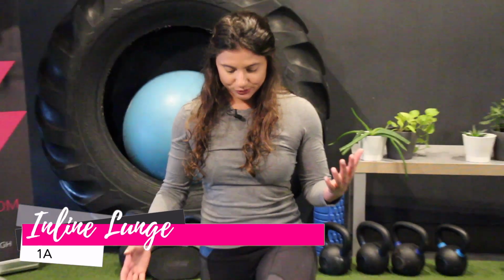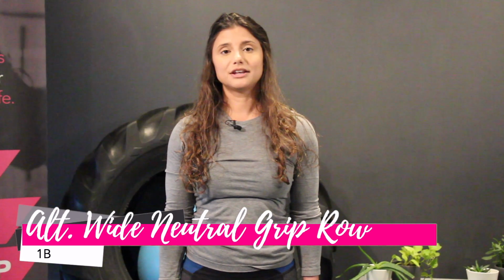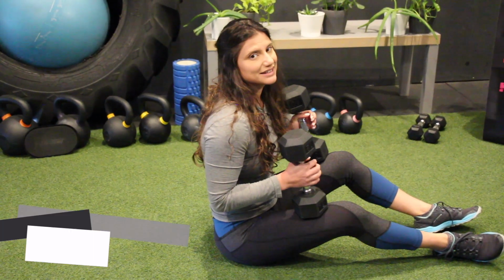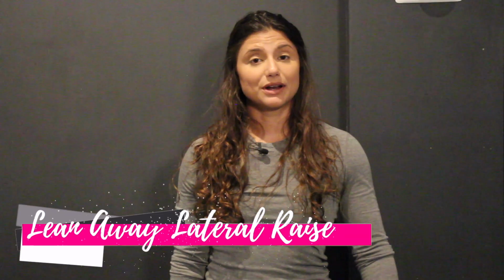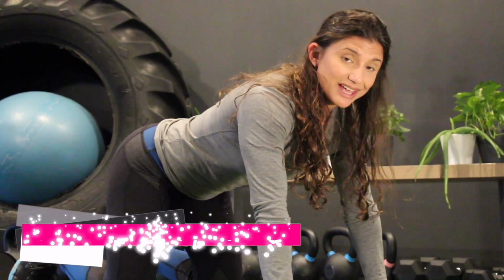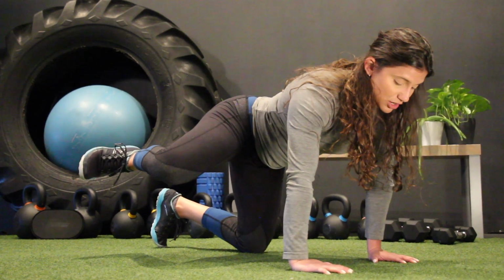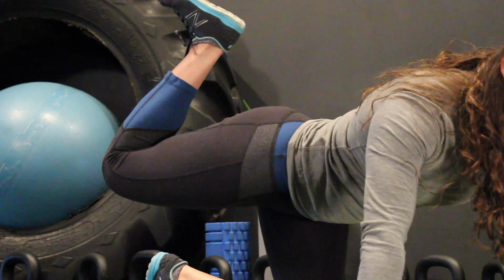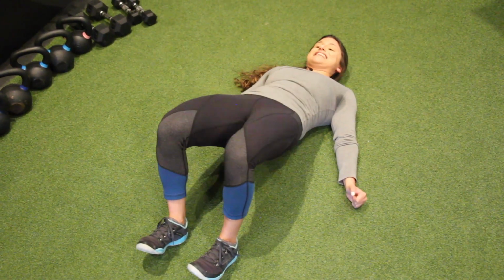Day 58 - Steady and Ready